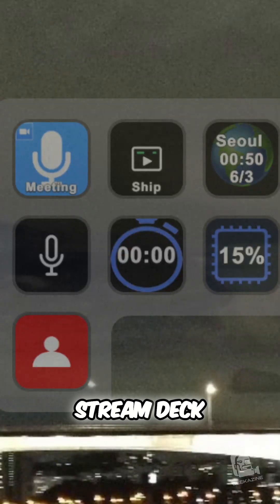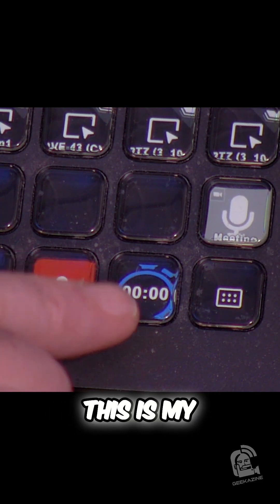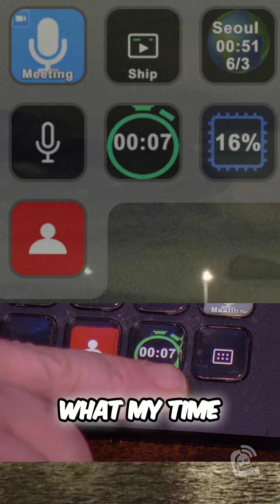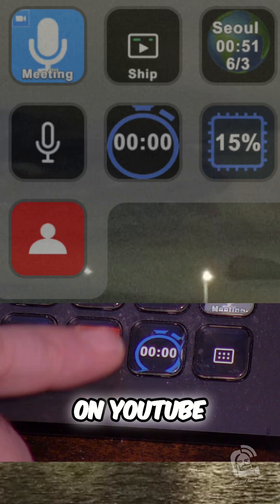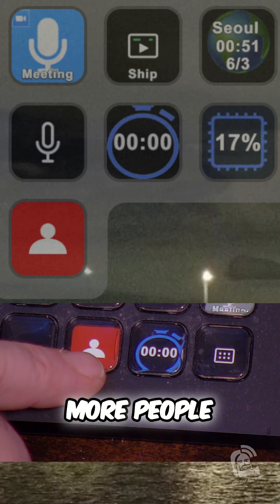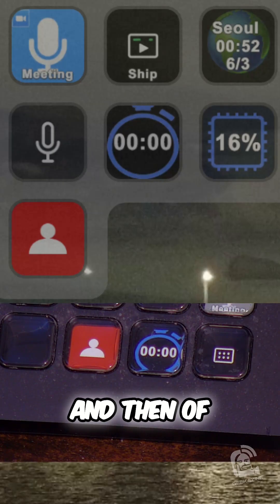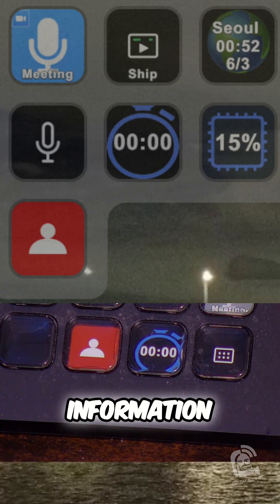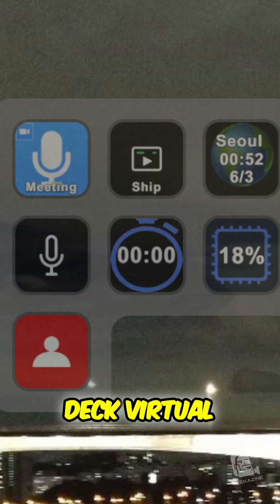Stream Deck Virtual Buttons for Monitoring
Stream Deck virtual buttons can be used to monitor, and react.